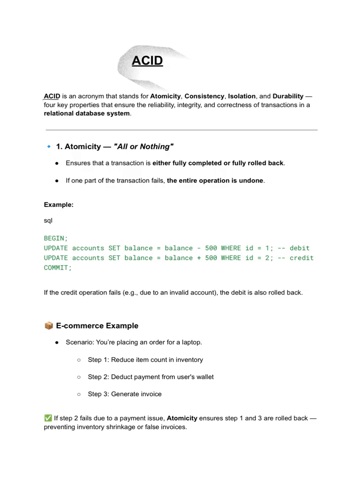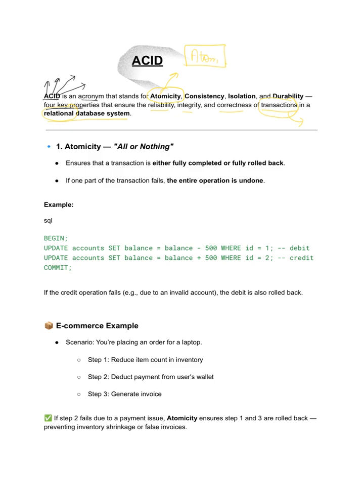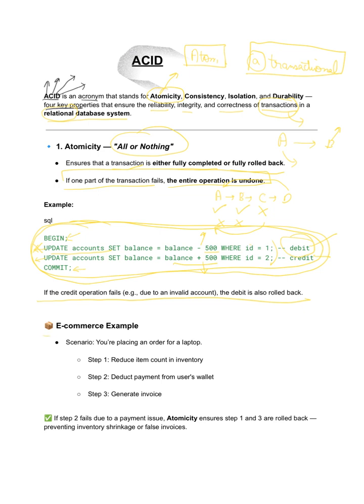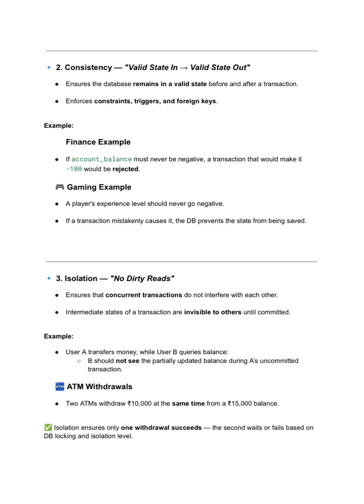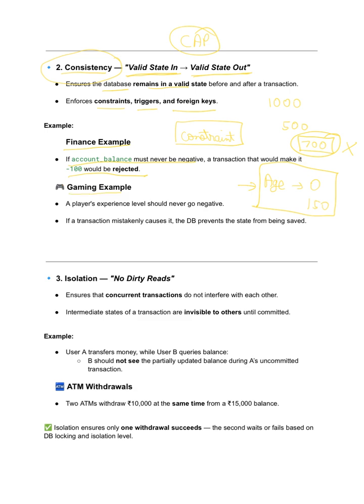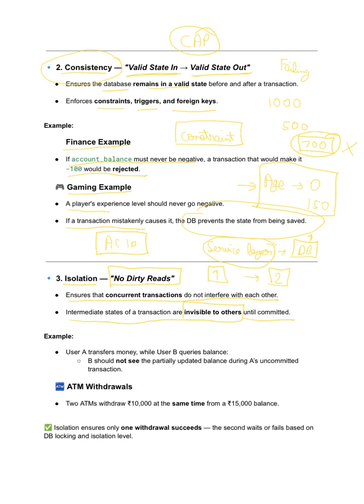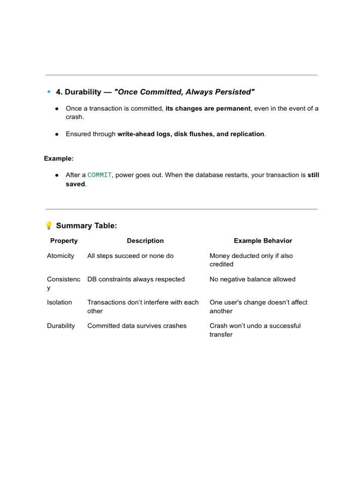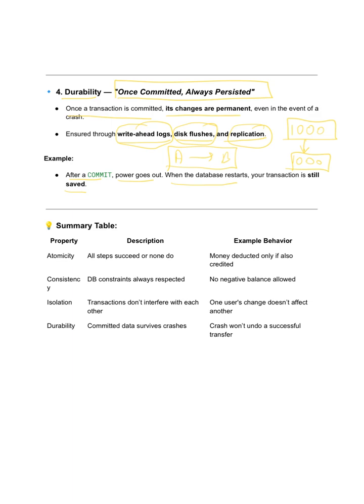ACID Properties in DBMS | Explained with Examples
Learn about the ACID properties in database management systems — Atomicity, Consistency, Isolation, and Durability — with simple explanations and practical examples.

📌 Topics Covered:
 • What is ACID in DBMS?
 • Why ACID properties matter in databases
 • Real-world examples of each property
 • Importance in transactional systems

💡 Perfect for: Computer science students, software engineers, and tech enthusiasts preparing for interviews or exams.